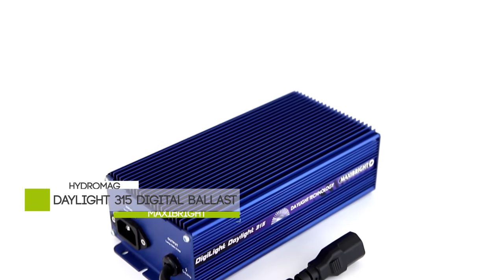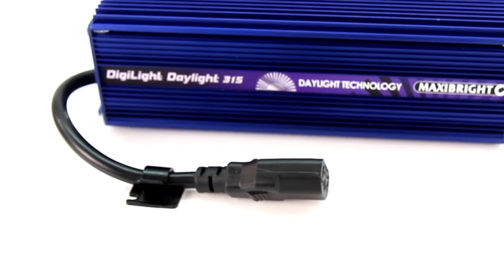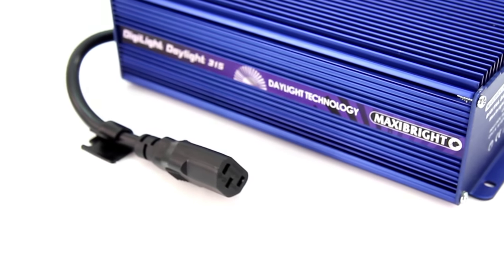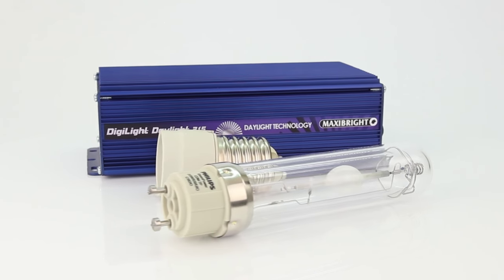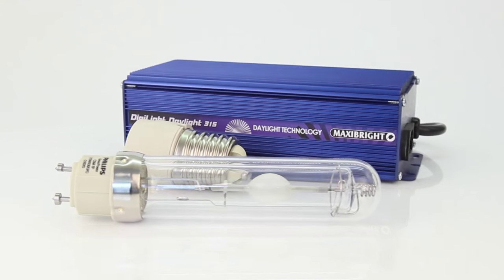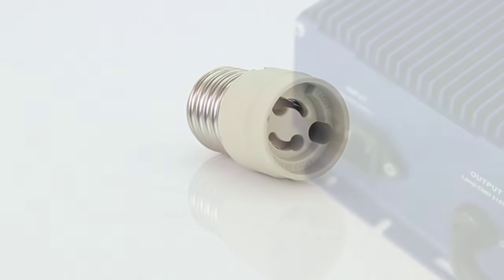Daylight 315w Digital Ballast Maxibright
The new Daylight 315 Digital Ballast from Maxibright is compact, lightweight and silent. This stunning ballast has all the excellent features of the Maxibright DigiLight range. but is precision designed to bring out the best of Philips’s unrivalled 315W elite ceramic metal halide lamps; in both the “Daylight lamp” for growing and the “Agro lamp” for the flowering period.

The Daylight 315, a favourite of commercial horticulturalists, has been shown to produce healthy, abundant yields, with excellent PAR output levels per watt of power consumed, delivering outstanding results at an affordable price.

Philips’s innovative daylight CDM lamps are renowned for their efficiency, and operate with a spectral output close to that of natural sunlight. As a result, plants form additional lateral branches, have smaller internodal spacing, more flowering sites and larger root systems, culminating in strong growth and high quality harvests.

The Daylight 315 can now be used with any reflector that has an E40 lamp holder, simply by purchasing the E40 to Philips 315W lamp holder adapter.

For further information and to see all our latest promotions visit Maxibright.com or search for Maxibright on Facebook and Twitter.